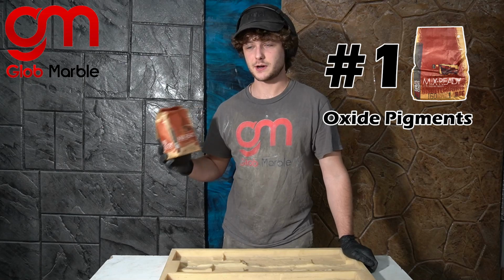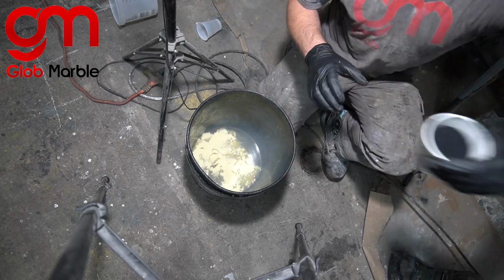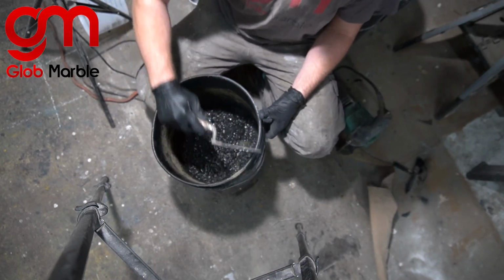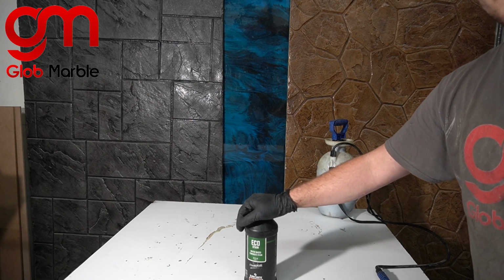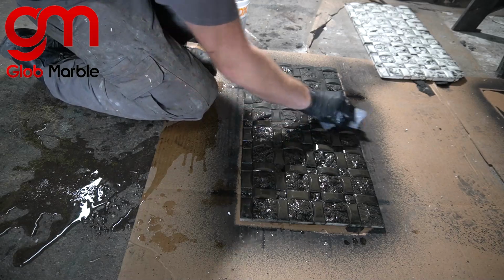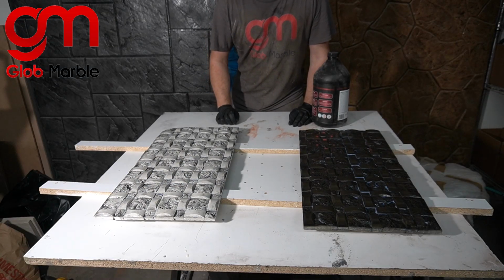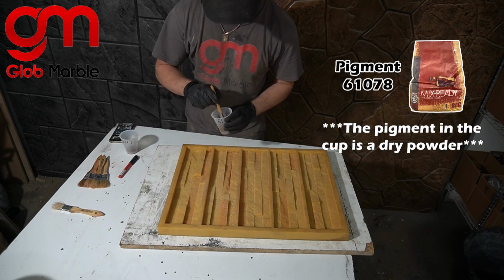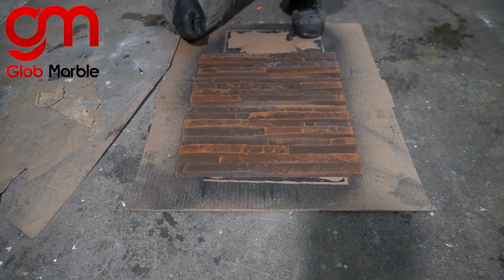How To Color Artificial Stone